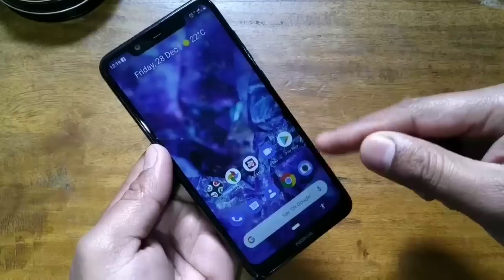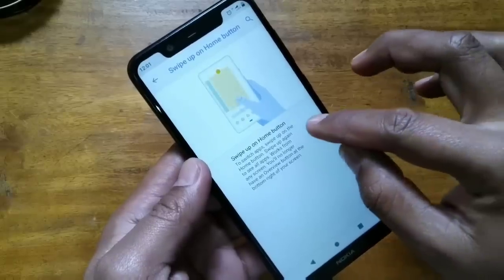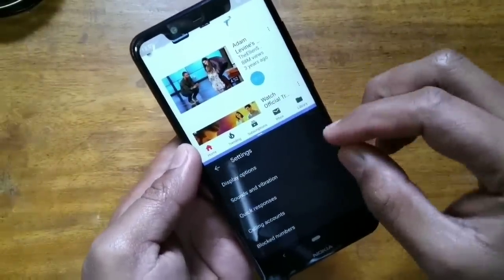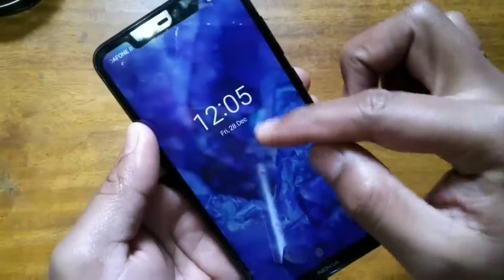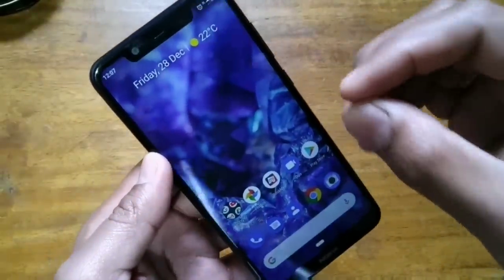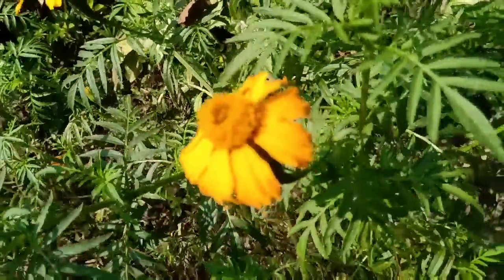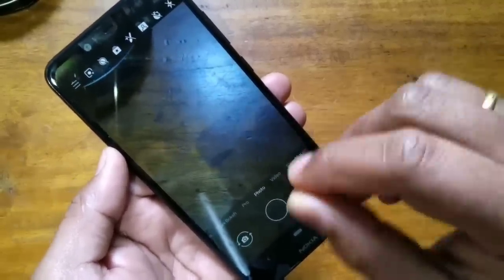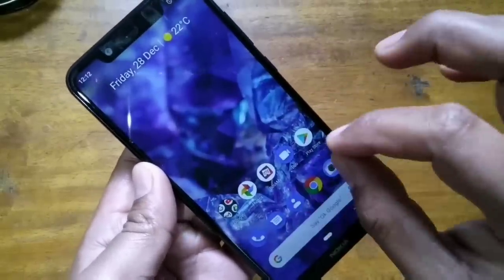Nokia 5.1 Plus Android Pie Update. All features explained. Improved Camera Hide Notch and More.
Hey friends here is a video on the Android Pie Update on Nokia 5.1 plus.
I have tried to cover all the new features.
Do let me know if I have missed anything in the comment section.
Music credit
Song: Ikson - Do It (Vlog Music No Copyright)